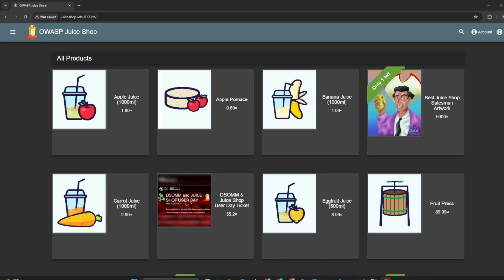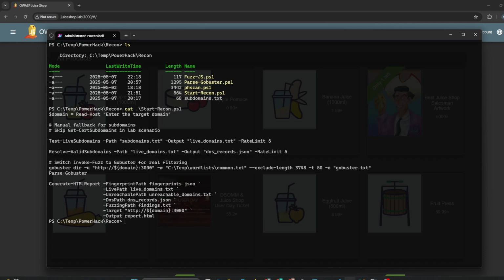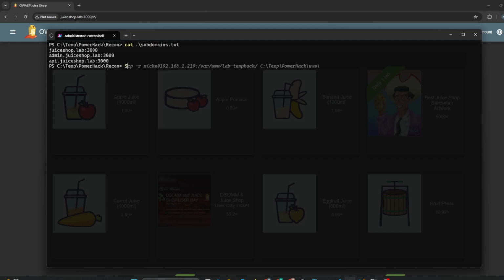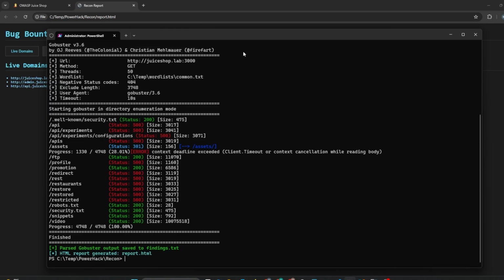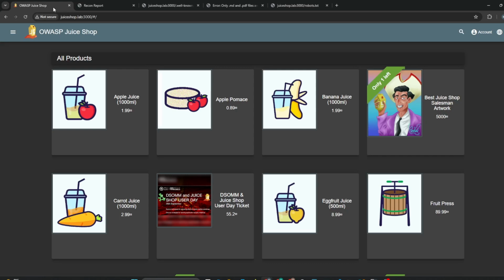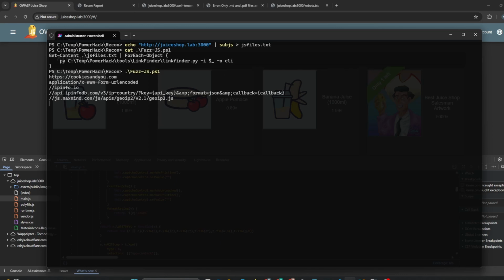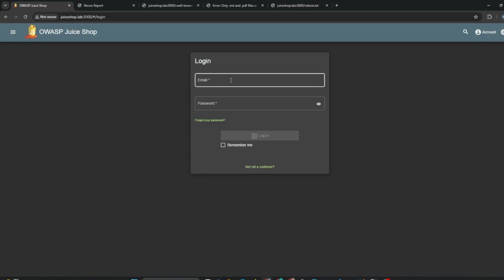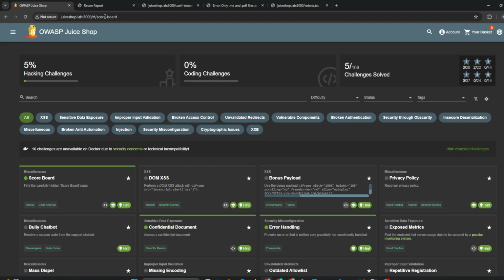Recon to Exploitation on OWASP Juice Shop PowerShell + Gobuster + Windows Toolkit PowerHack Ep 6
⚙️ PowerHack Ep.6: From Recon to Exploitation on OWASP Juice Shop — using PowerShell, Gobuster, and a custom Windows toolkit.

In this final episode of the PowerHack series, we walk through a full bug bounty-style recon and exploitation flow:
✅ Subdomain + DNS recon (Test-LiveSubdomains + Resolve-ValidSubdomains)
✅ Directory fuzzing with Gobuster (and JSON parsing)
✅ Custom HTML reporting with clickable paths
✅ Banner grabbing with phscan.ps1
✅ Manual testing, JS analysis, and SQL injection

Targets:
🎯 OWASP Juice Shop — running locally for safe practice

- Gobuster
- phscan.ps1 (PowerShell Nmap alt)
- subjs + LinkFinder

💡 Next: More CTFs, deeper Juice Shop hacks, OverTheWire, DVWA, and real-world targets.